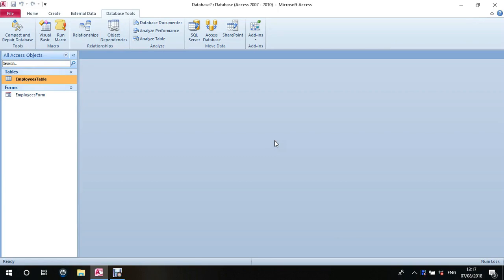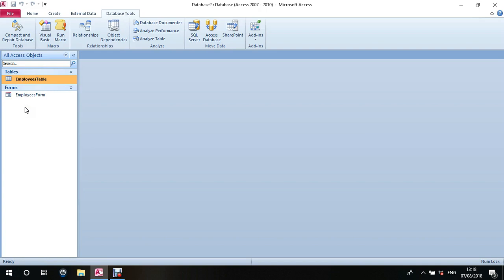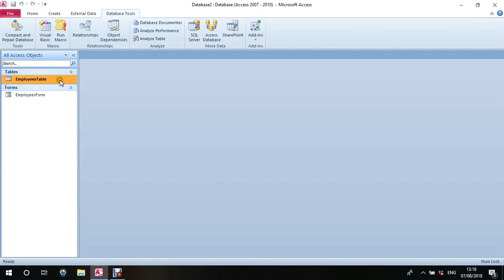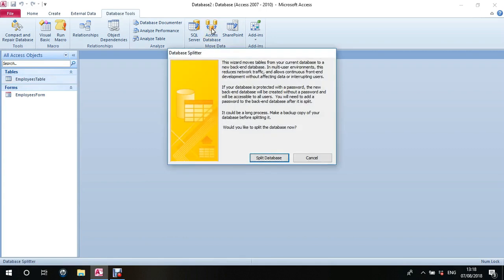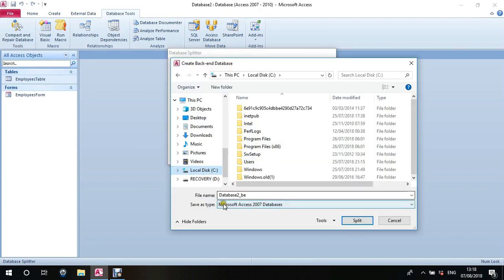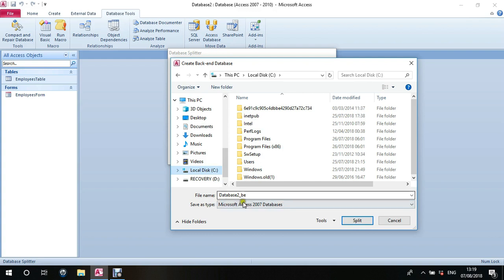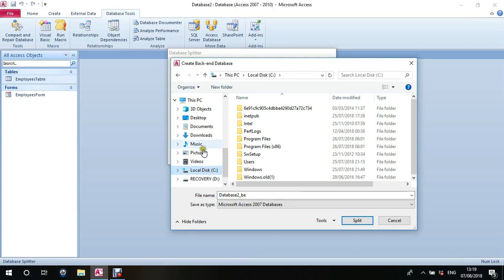Splitting an Access 2010 Database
Hello Louise,

Splitting an Access Database.

DatabaseFilename_be: Save on shared drive.

DatabaseFilename: Remains saved on local drive to be copied and distributed to ther users.

Phil.